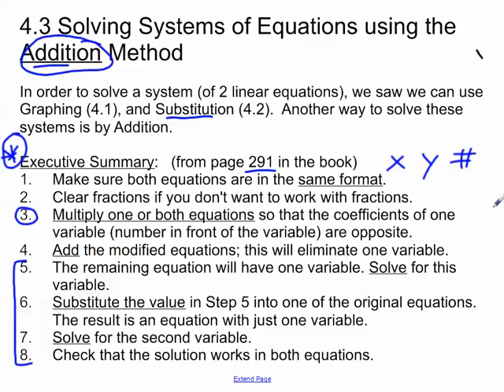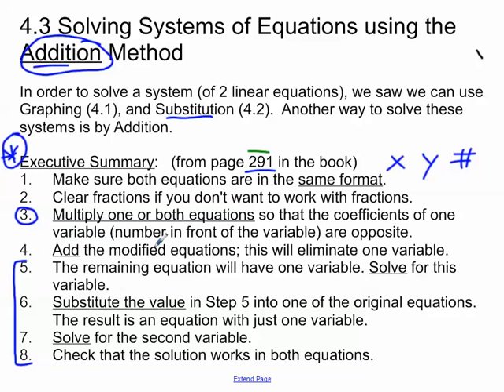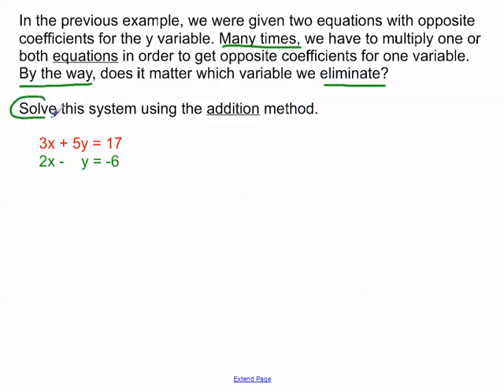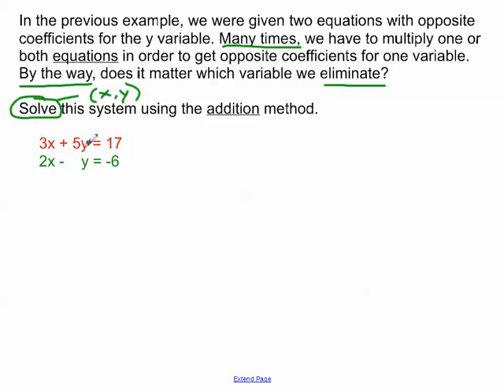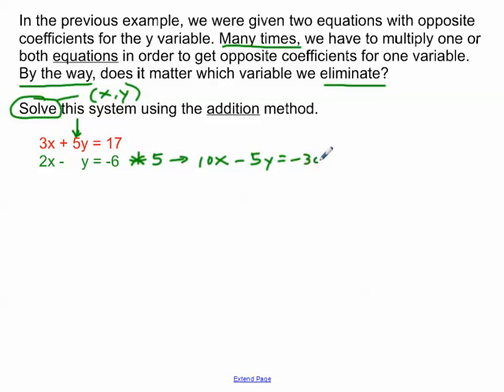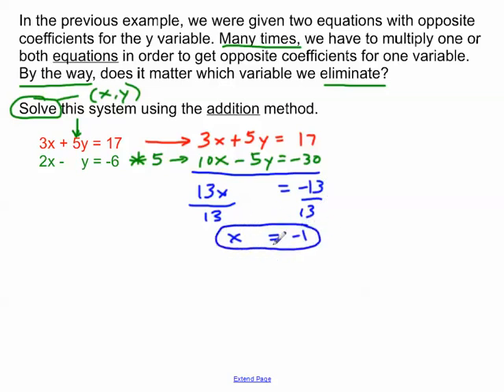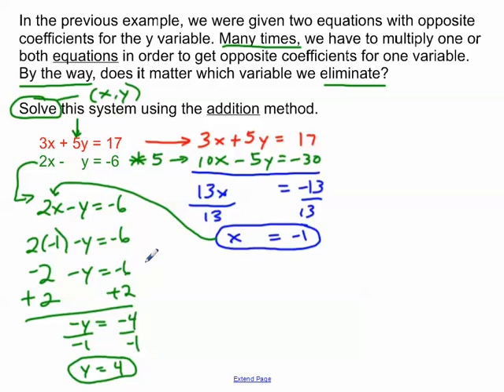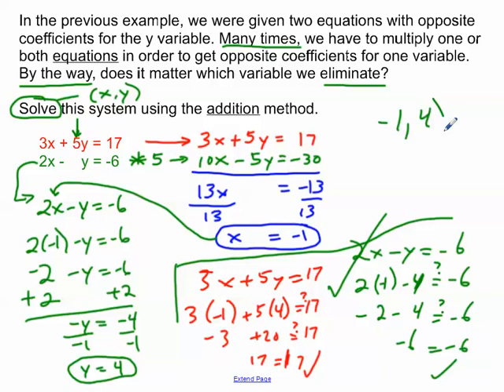4 3 B Sys of Eq Addit Ex 2 2014 08 24 21 33 29